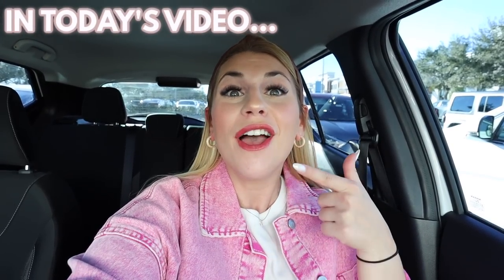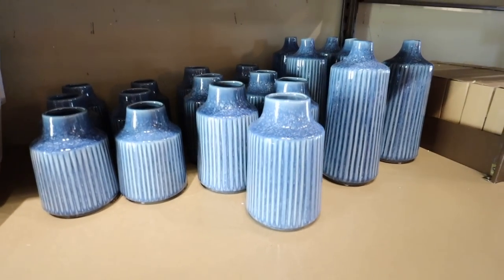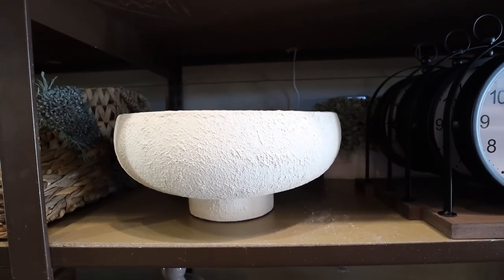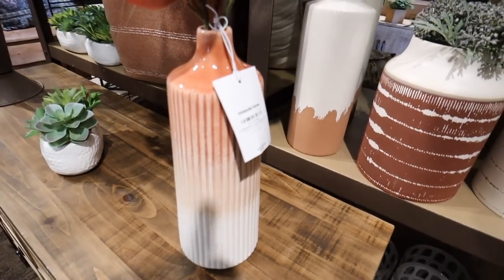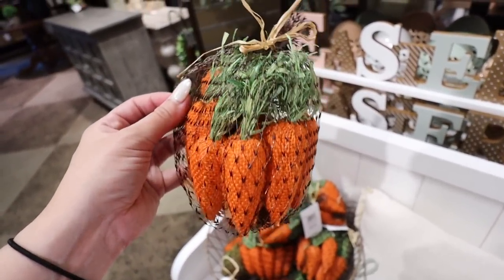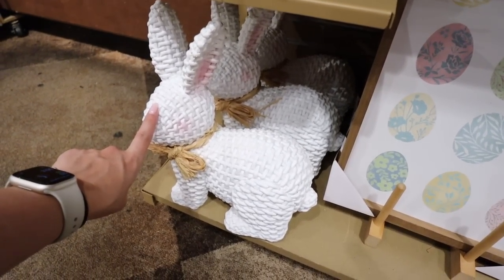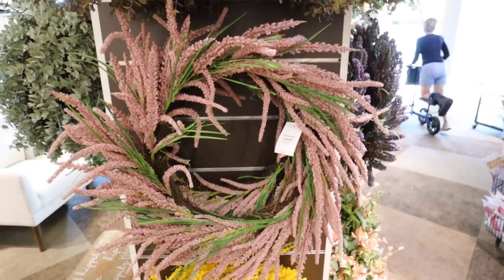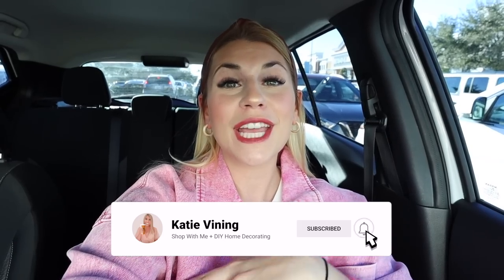*2023* NEW KIRKLANDS SPRING HOME DECOR + EASTER DECOR! 🌷 | High End Decor Dupes + New Furniture!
Shop with me at Kirklands today for Brand New 2023 Spring Home Decor and Easter Decor! We are checking all of the NEW Spring Home Decor and seeing all of their new collections including their Easter Decorations! This was one of THE BEST Kirklands shopping trips ever taken, the store is packed with brand New Spring Decor to get your home refreshed for 2023!!! I truly hit the Kirklands Home Decor jackpot! Kirklands has transformed from Farmhouse Decor, into a more Coastal Decor, Modern Farmhouse and Transitional Decor style over the years! We look at the new Spring Home Decorations including super festive Easter Decor!! I show all of the easter collection and give Easter Decorating Ideas! We check out a bunch of new Kirklands Furniture and do a bit of Furniture Shopping. Spring Home Decor has definitely arrived at Kirklands, there is TONS of colorful home decor to brighten up your Home Decor for spring! We check out a bunch of home accents, which in my opinion is the EASIEST way to transform your home so enjoy these home decorating ideas!  Then we take a look at a TON of colorful spring decorations for your home! If you love Furniture Shopping or need some Home Decor inspiration, you'll love this video!

xoxoxo katie

SHOP WITH ME! (items linked in order shown)
short blue stripe vase
tall blue stripe vase
desert osmanthus arrangement
blue tassel pillow
happy place sign
blue bird wall art
vintage blue coral art
blue vertical vase *all sizes*
embroidered tulip pillow
bleached eucalyptus arrangement
white lines vase
cant find small vases :(
two door mango cabinet
mango wood media console
cant find pedestal bowl :(
cream with blue foliage art
blue with cream foliage art
blue leather pillow
grey leather pillow
cognac leather pillow
good to be home pillow
new spring throw *all colors*
petal base hurricane
cement base hurricane
orange eucalyptus arrangement
white with orange stripe vase *both sizes*
terracotta stripe vase
terracotta ombre vase
the dogs doormat
hello orange doormat
welcome plaid doormat
lemon doormat
homebody doormat
human/kind doormat
come on in sunshine doormat
bonjour ciao hola doormat
black stone lamp

FOLLOW ME //
KATIES INSTAGRAM- @KatieVining
KATIES TIKTOK-@KTVining

14422 Shoreside Way, Suite 110